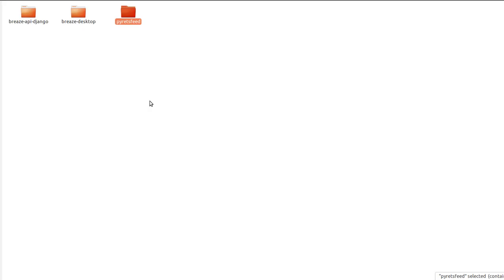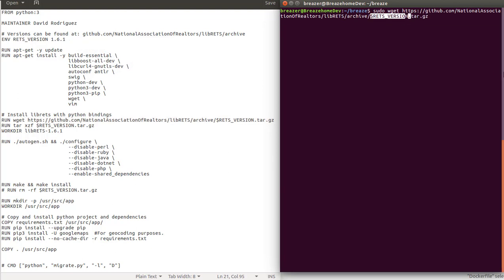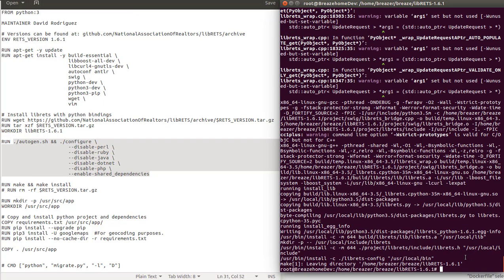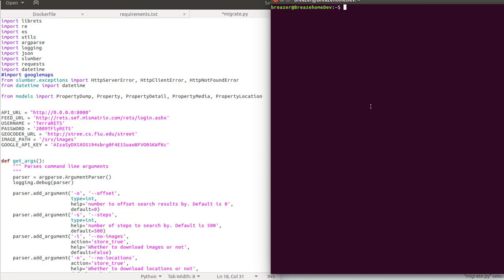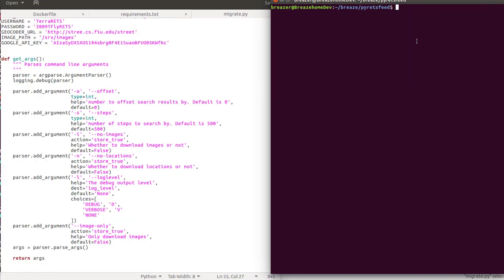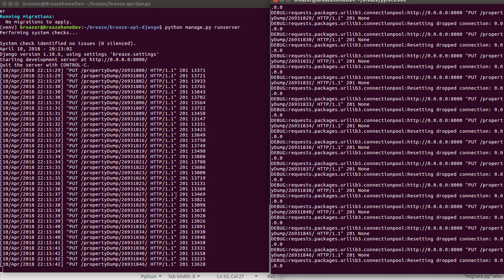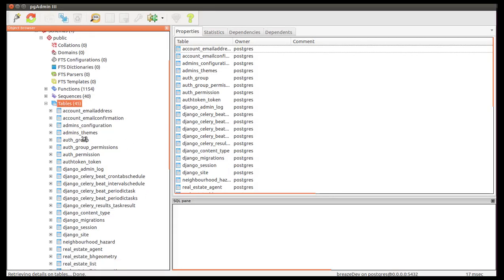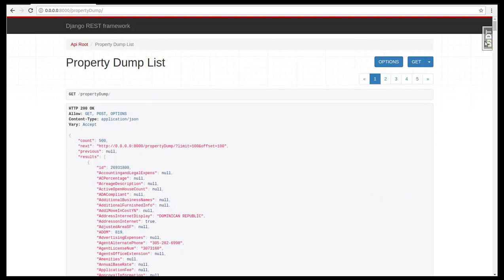BreazeHome Video Tutorial - Populating a local DB with data using Pyretsfeed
A Narrated description of the steps to follow to populate a local DB with property listings data from the MLS using Pyretsfeed